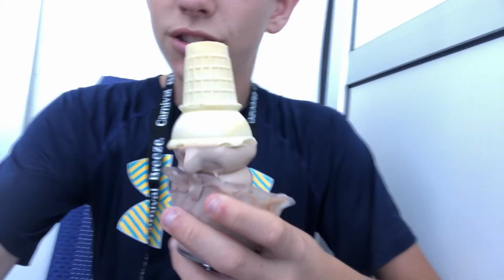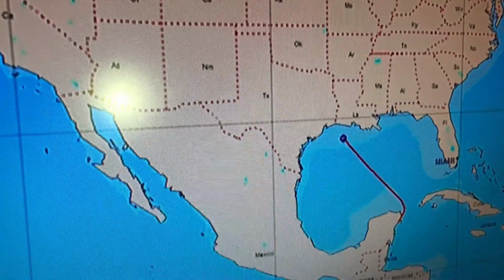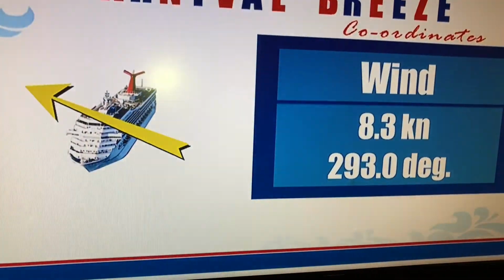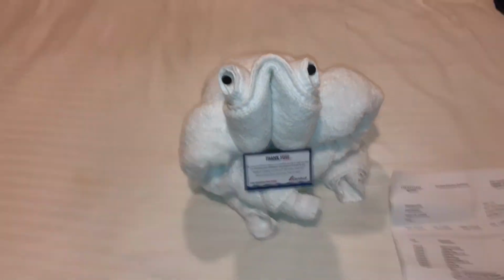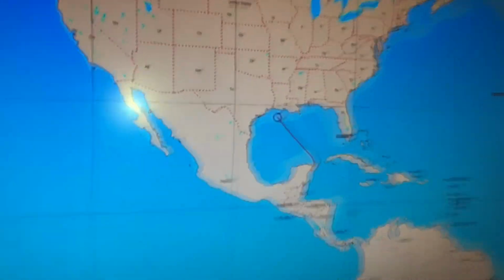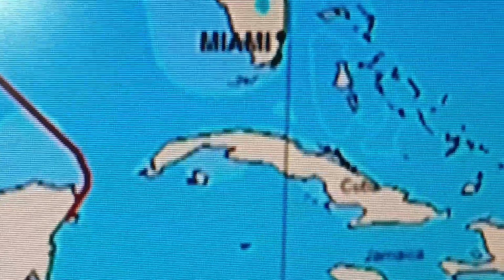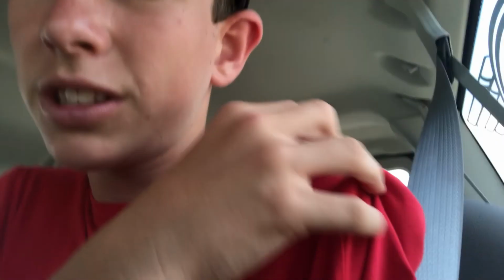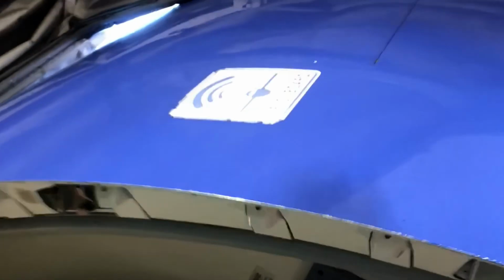On our way home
This video was 2 days put into 1 video  Did we make it home safely???
the cruise was so fun.

You want a shoutout??? Well...  then... follow these easy steps to get a shoutout.